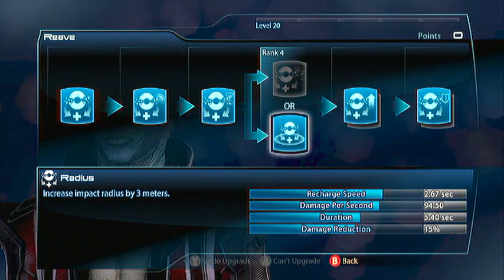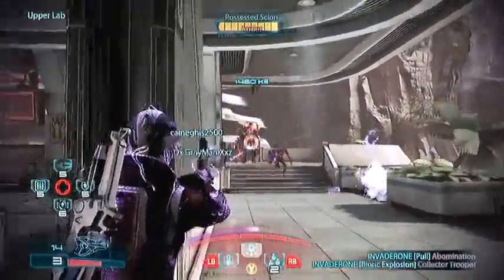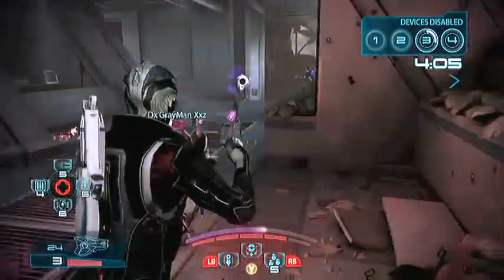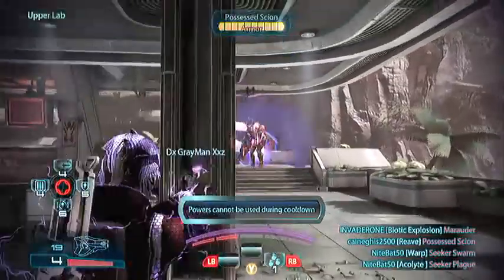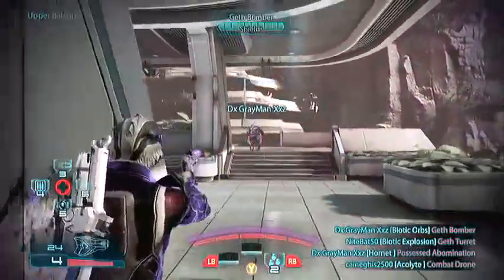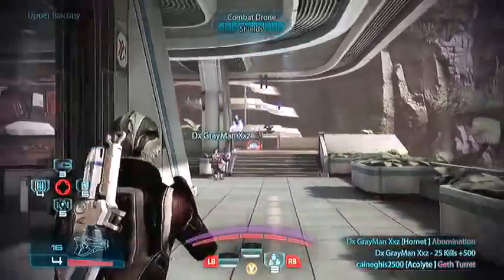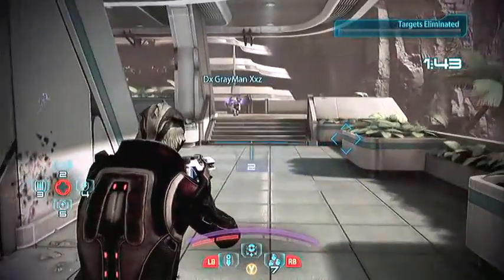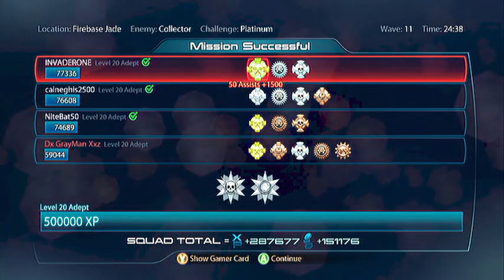All Adept Team vs Collectors on Platinum: Jade Map: Mass Effect 3 Multiplayer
All Adept/Biotic Team vs Collectors on Platinum: Firebase Jade Map: Mass Effect 3 Multiplayer
I wanted to test and see if an all adept/biotic team could handle the Collectors on Platinum and they definitely did! It was difficult but here I give you some tips and suggestions, wave by wave on how to handle the Collectors on Platinum with an all adept/biotic team.

The team consists of one Drell Adept, Volus Adept, Asari Justicar, and a Human Male Adept.

Here we discuss some tips for beginners as a guide on how to handle Firebase Jade on Platinum versus the Collectors. This is a beginners guide so do note that once you are able to handle yourself better or build up your skill on platinum then you should be able to move more freely through the map.

More videos on the characters viewed here:
How to Volus like a Boss and You're Racist! All Volus's:

Human Adept Hardcore Platinum Solo: First ever recorded platinum Solo with the Human Adept in ME3 History